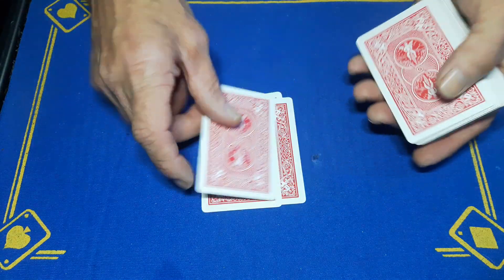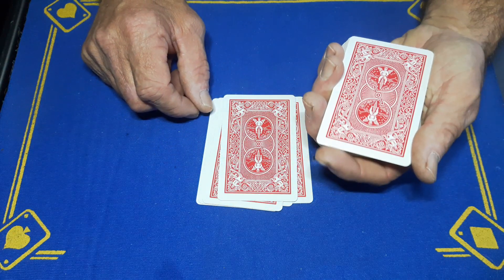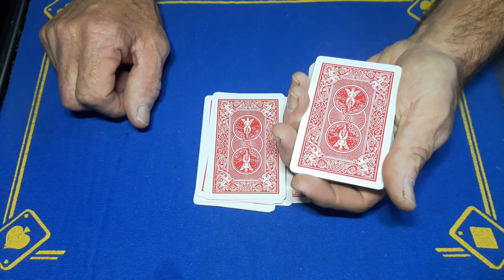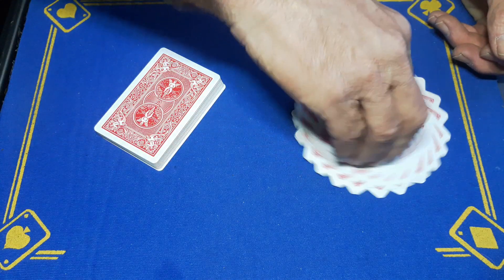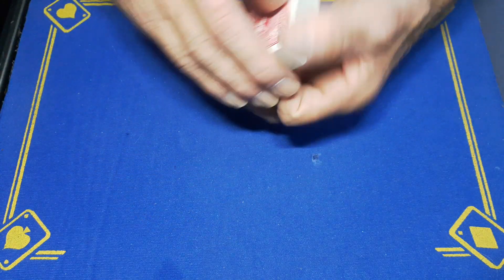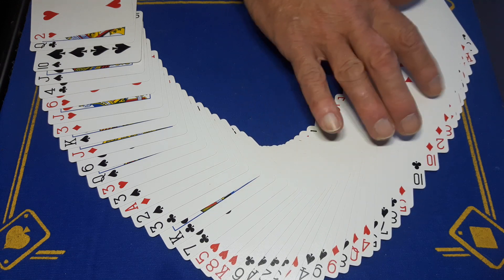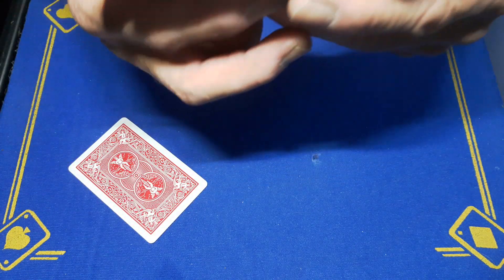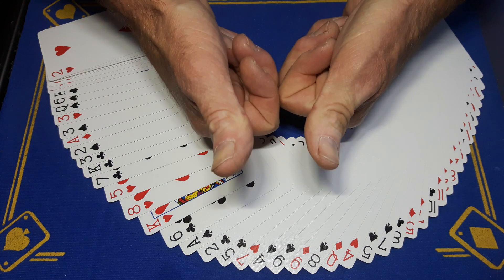To all MAGICIANS, did this card trick FOOL YOU??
magician fooler card trick

roughing stick

(gaffed10)